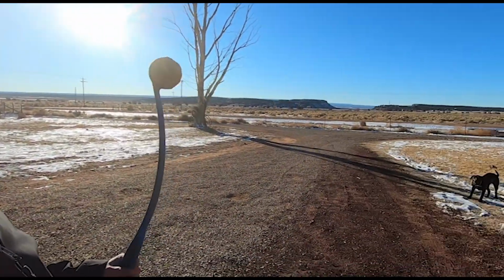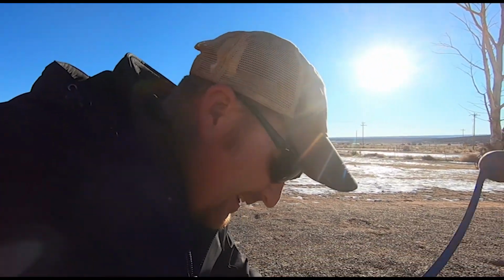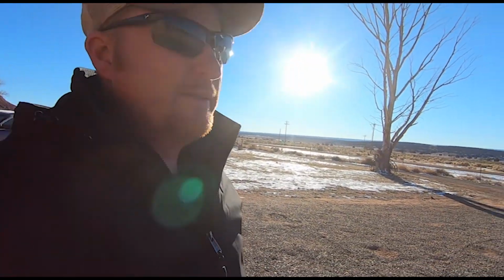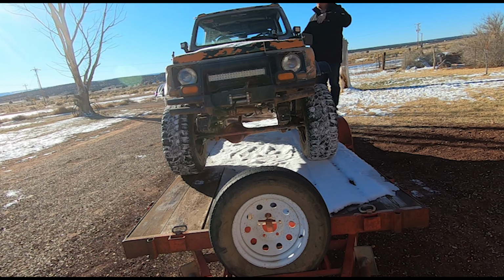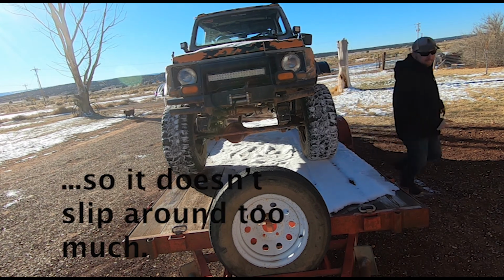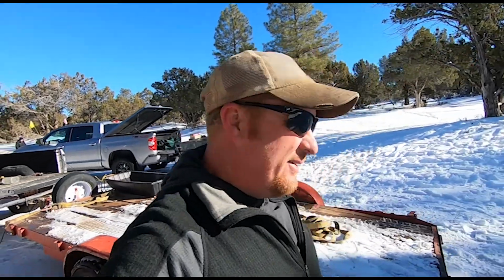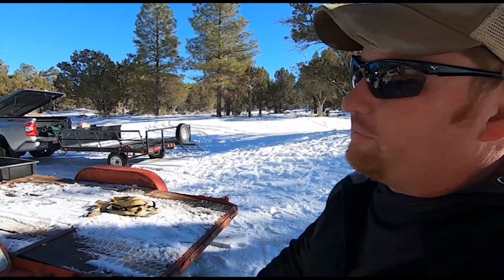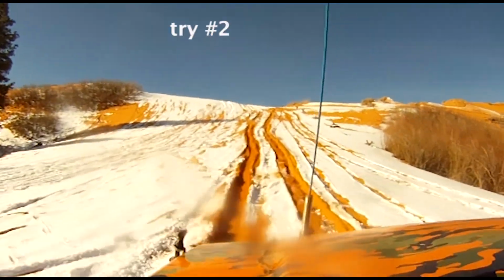Having WAY Too Much Fun in the Snow!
This was one of those days that makes you smile whenever you think about it.  Things were just perfect!  We had the Honda 450R, Suzuki Samurai, and Polaris Hammerhead out on the snow with sleds in tow.  The sun was out, the snow was great, the company was fantastic, and nothing got hurt and no body got broken! (ha ha, family inside joke there).  But it was an absolute blast out there at the Coral Pink Sand Dunes.  Couldn't have asked for a better day.